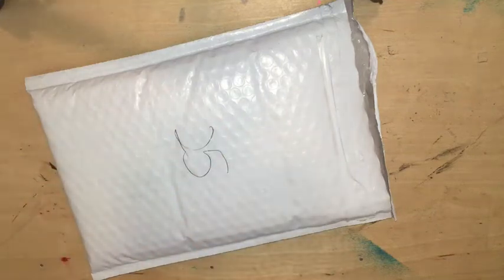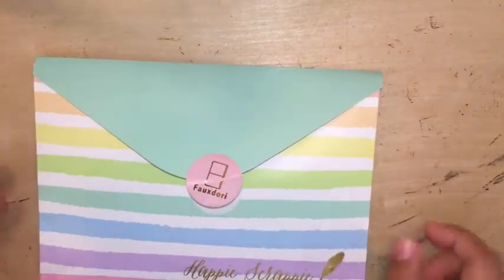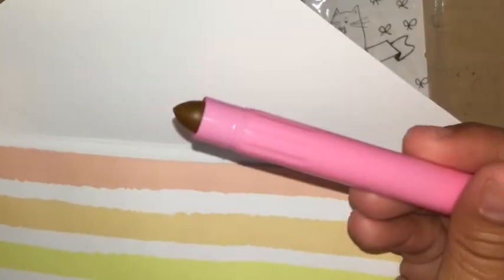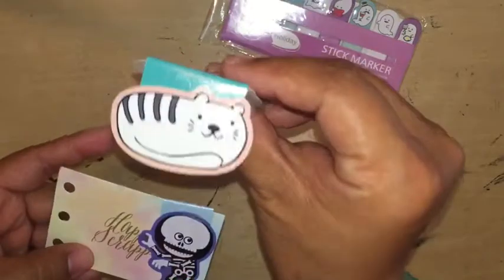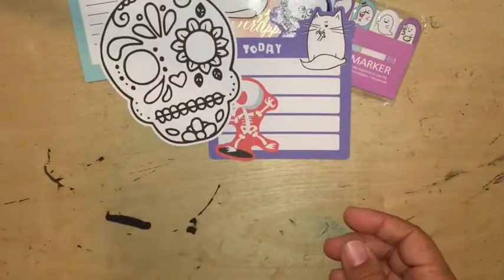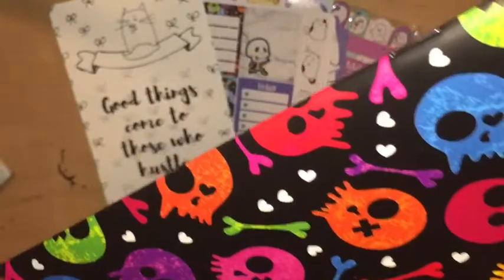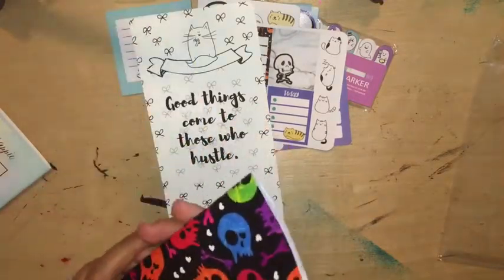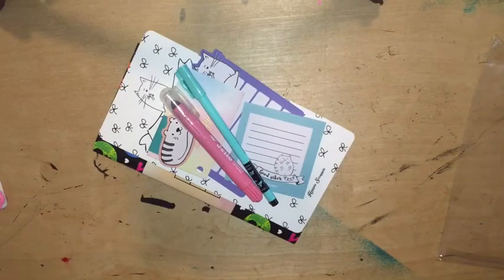Happie Scrappie Subscription September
September's Happie Subscription is awesome.  Sugar skulls right on time for October.